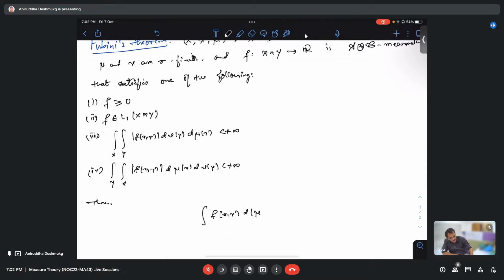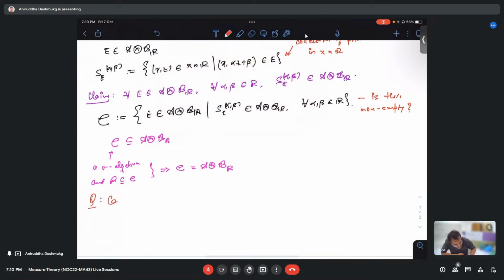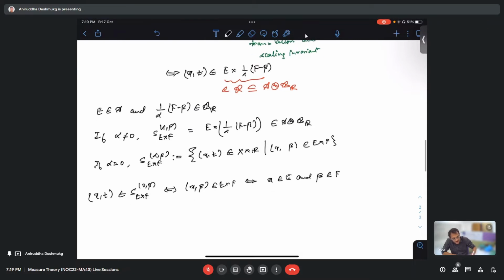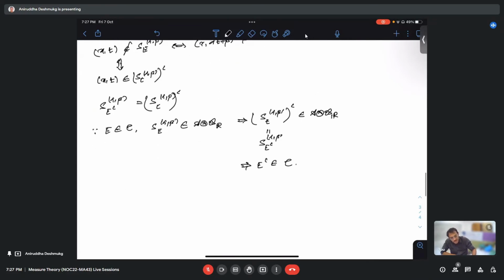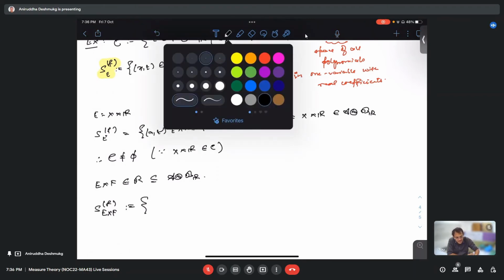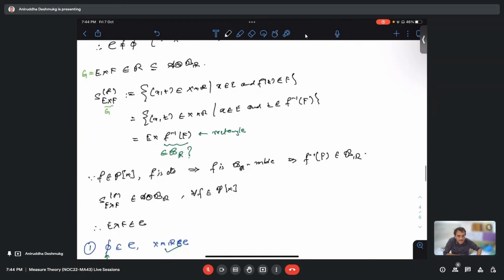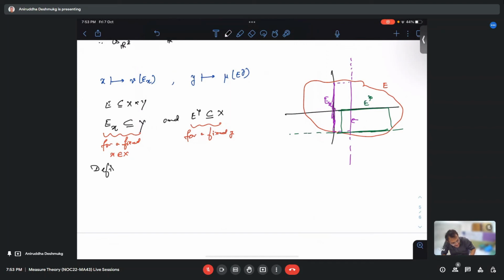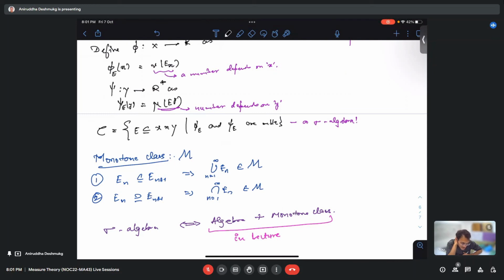Week 11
In this session, we will look at some examples of applications of Fubini's theorem. We will also look at a few assignment problems from Week 10.